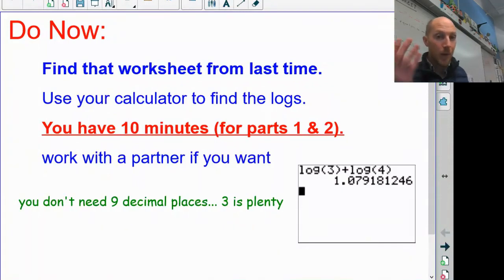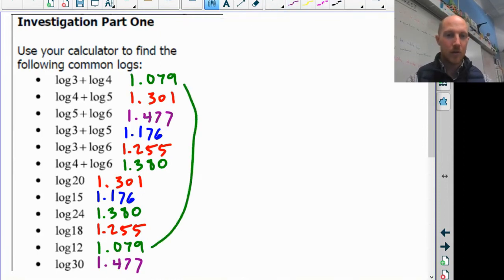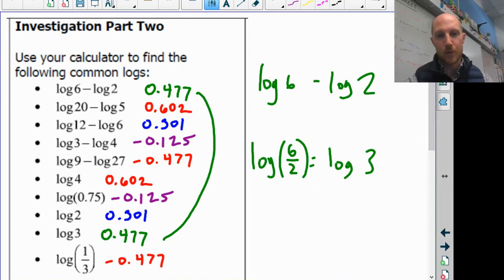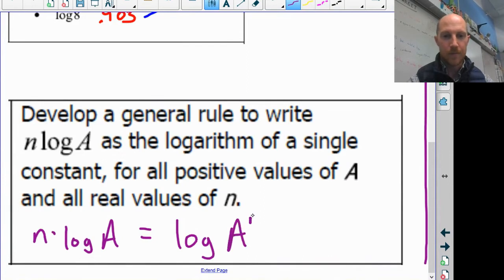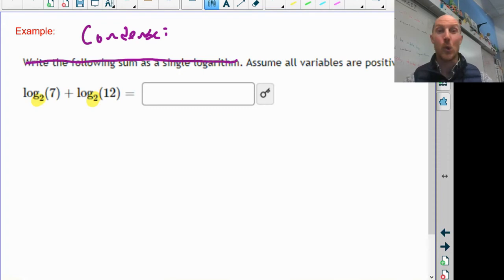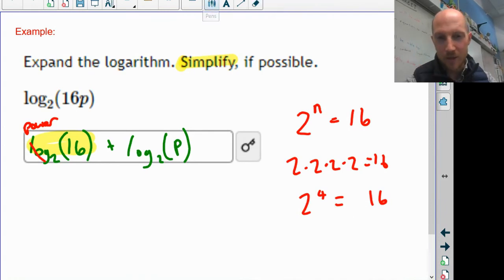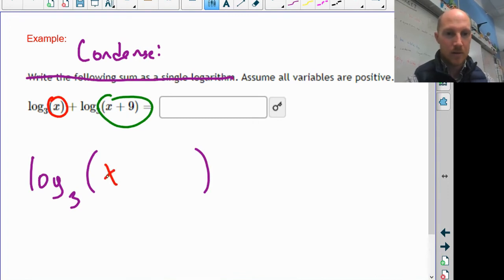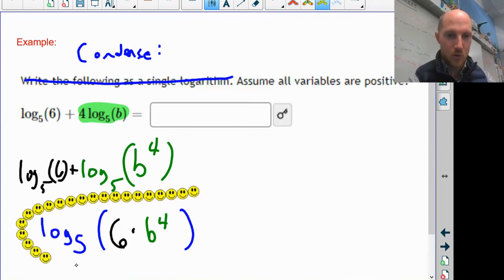Logarithms: Expand and Condense 1 (multiply & divide)